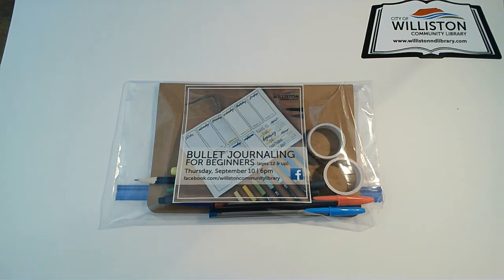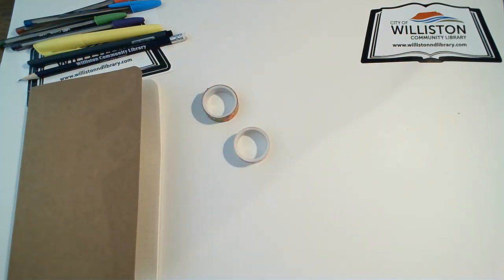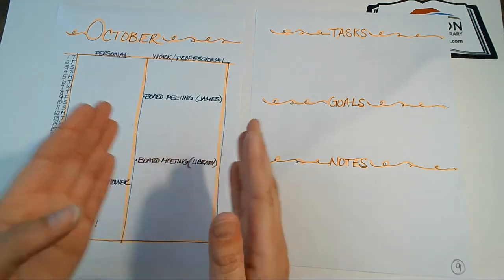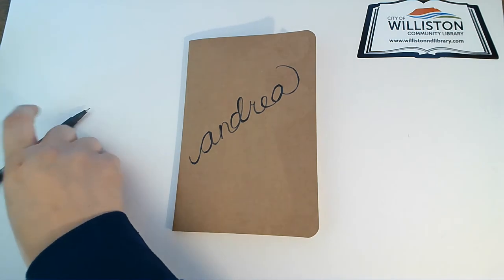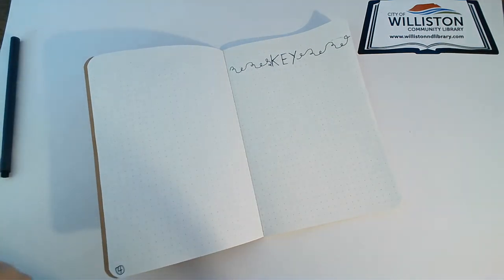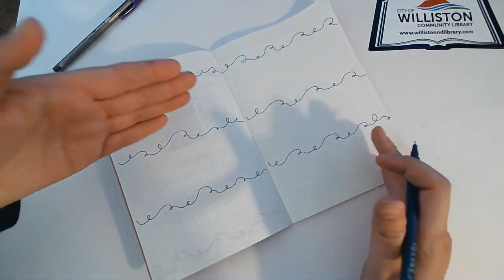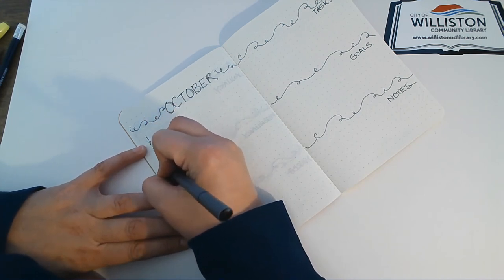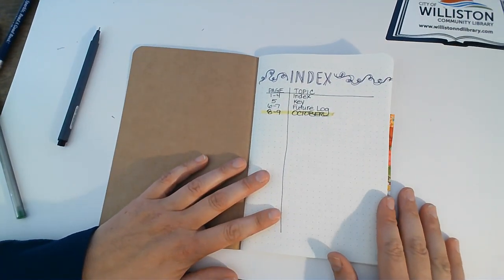Bullet Journaling for Beginners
You can learn the basics of how to bullet journal (bujo) in no time. Andrea from the Williston Community Library will show you how to get started.